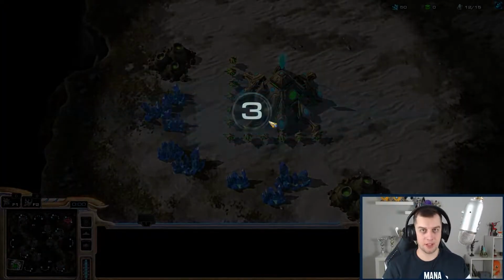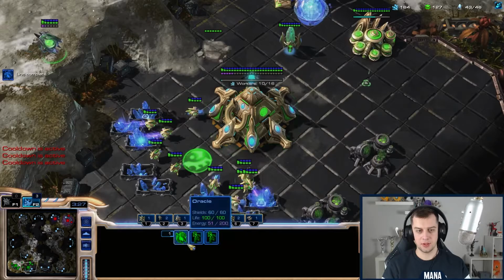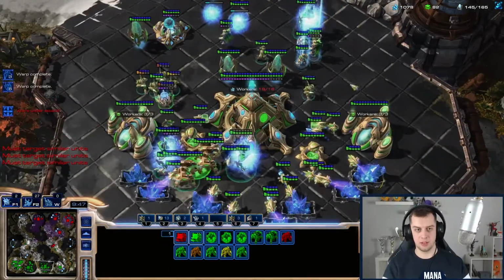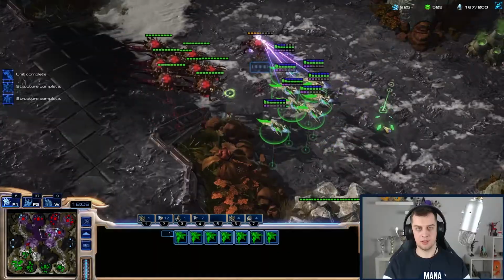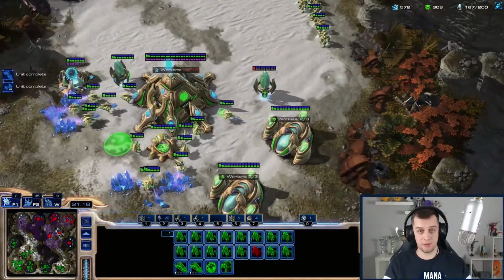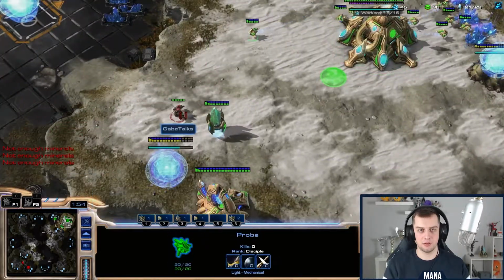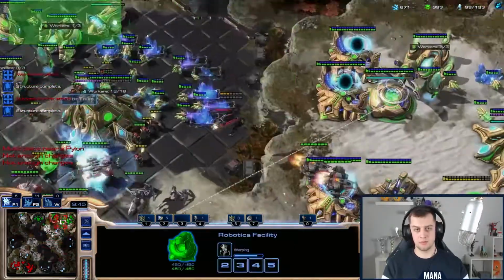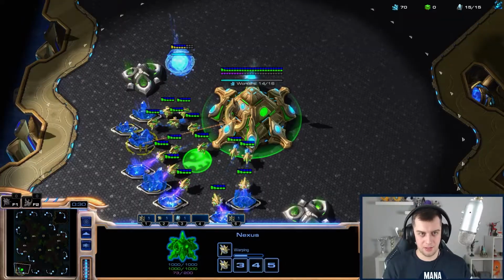KING VS HERO! | MaNa's Ladder Hour #13 | Starcraft 2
Hey! Presenting the Starcraft 2 Ladder Hour including 2 matches vs Heromarine and first game vs a Zerg barcode suspected to be Bly. Hope you enjoy!

0:00 Game 1 (PvZ vs IIIIIIIIIIII [maybe Bly])
24:47 Game 2 (PvT vs GabeTalks [HeRoMaRinE])
36:46 Game 3 (PvT vs GabeTalks [HeRoMaRinE] - Rematch)